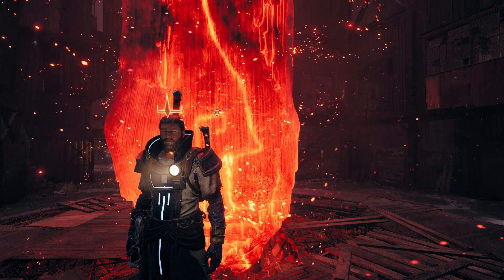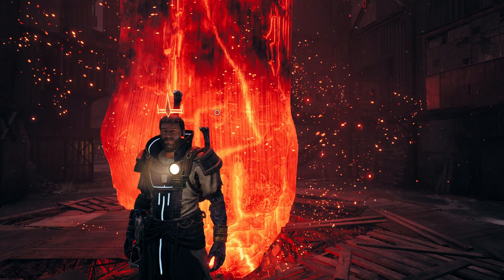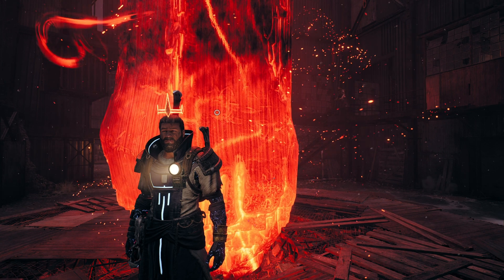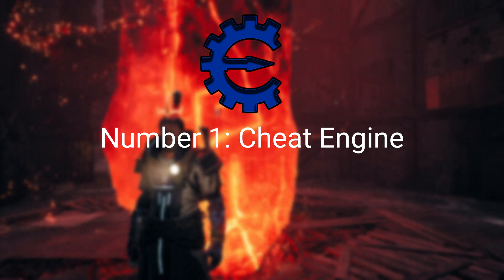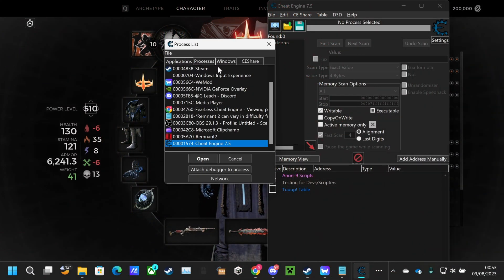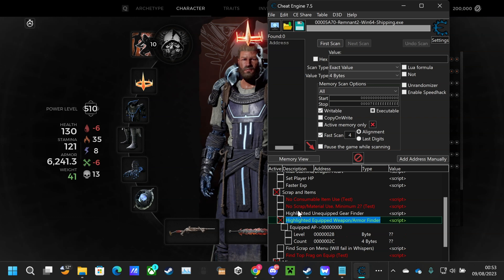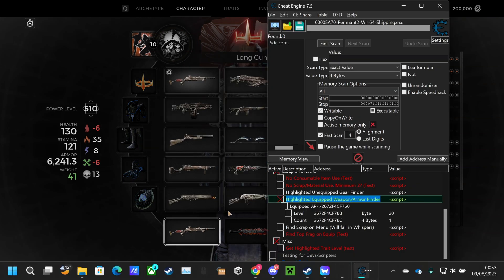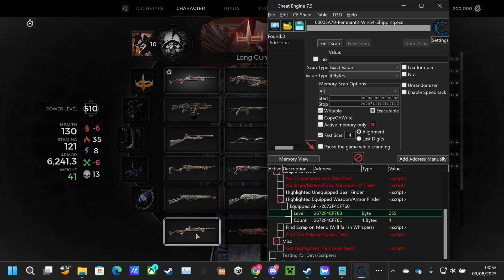Remnant 2 How to Modify Item Levels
Hey guys hope you enjoyed, sorry for the backround noise in the micro phone, if anyone has any tips to increase audio quality then please let me know.

A big thank you to Anon-9 for creating this Table.

- drninja245